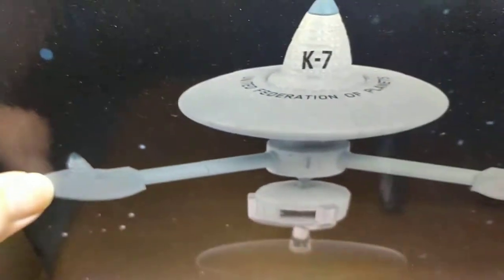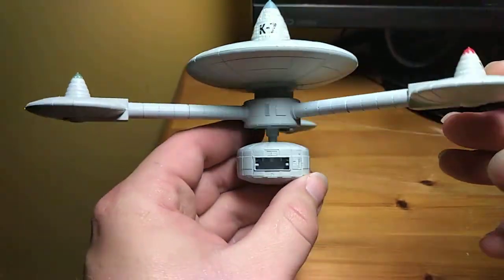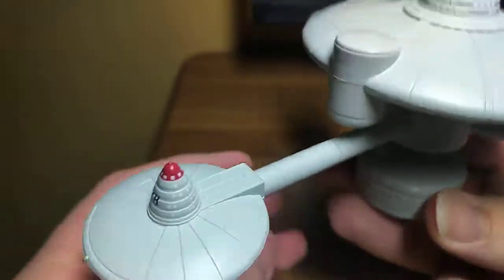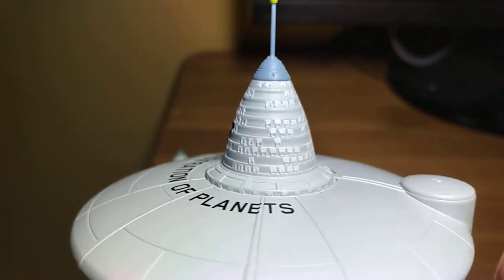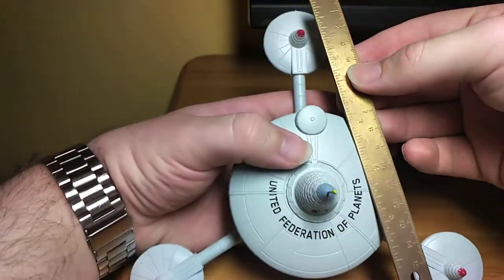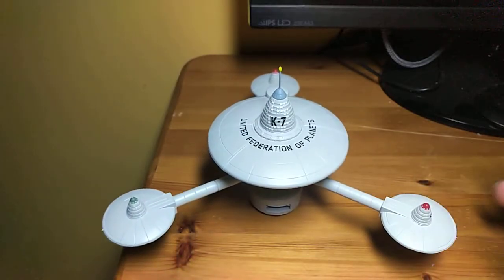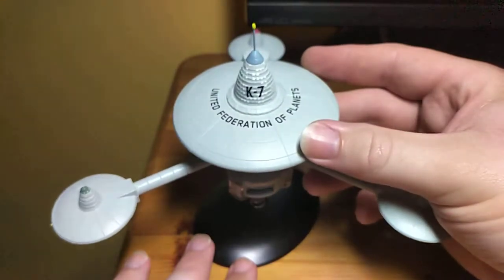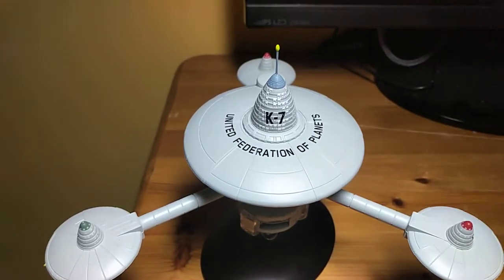Eaglemoss Deep Space Station K7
A quick look at the Eaglemoss Hero collector K7 space station.